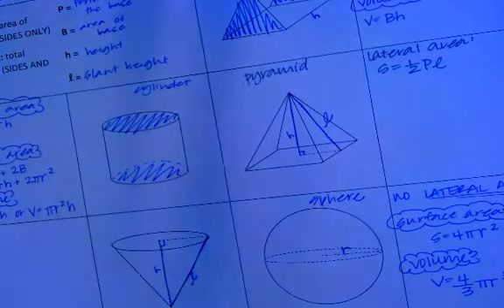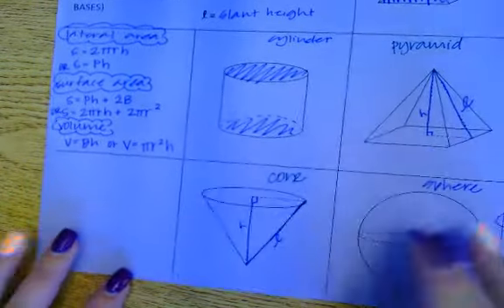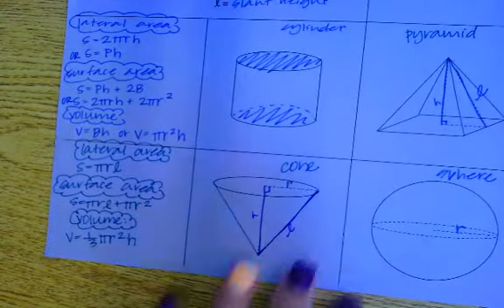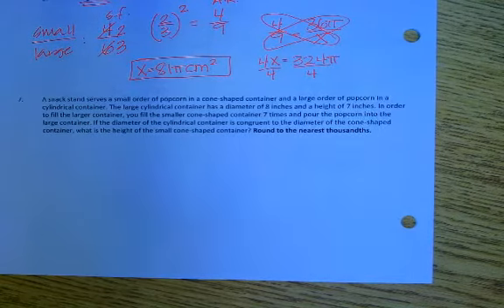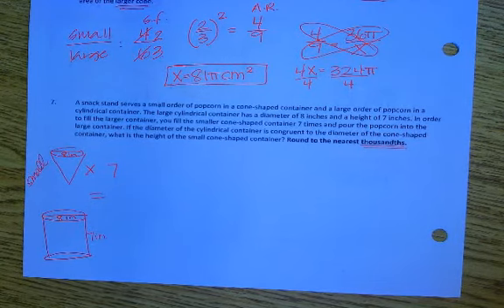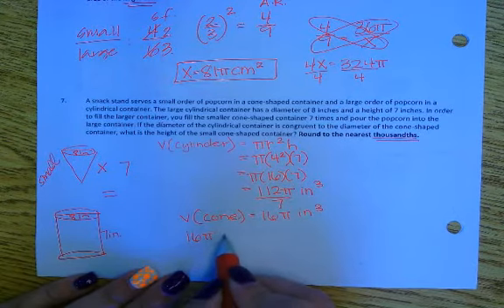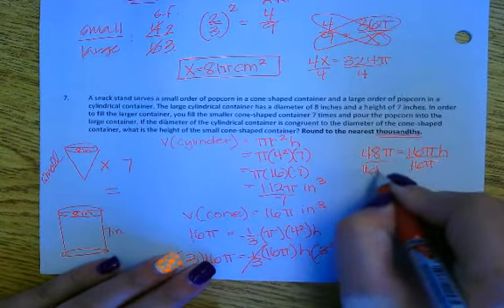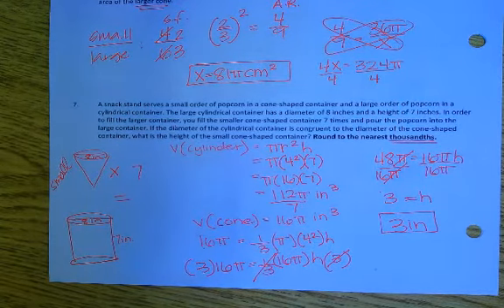SA and V of Cones and Pyramids